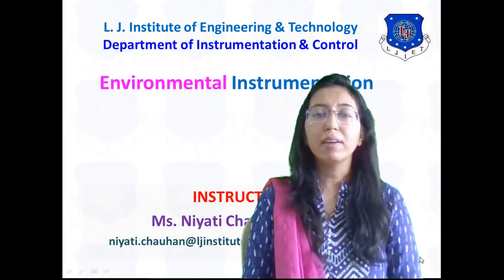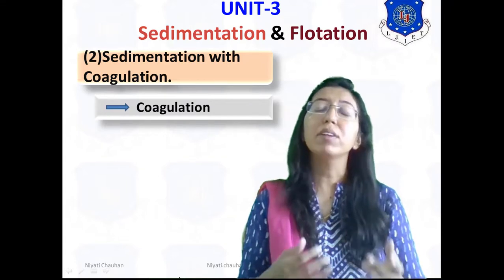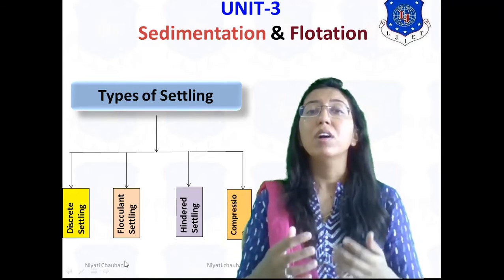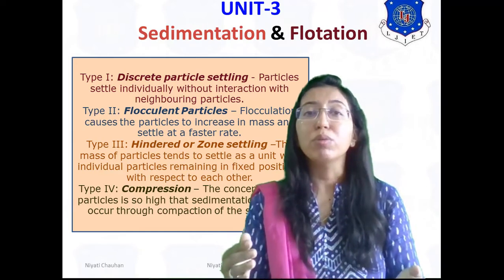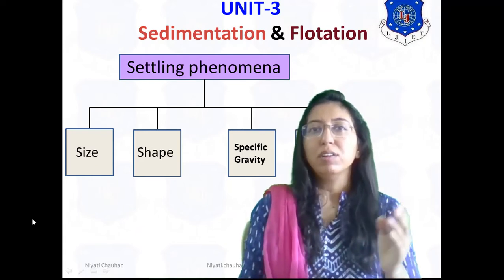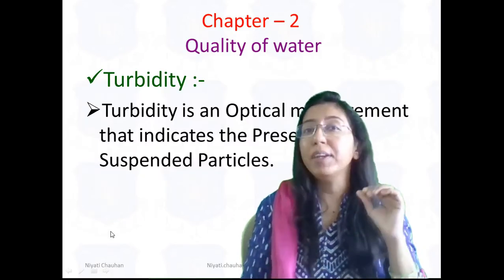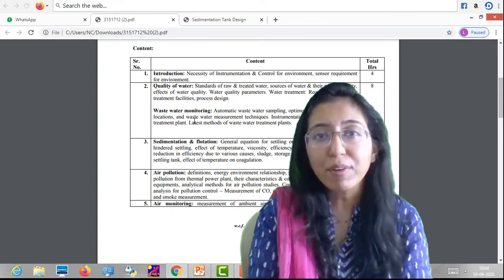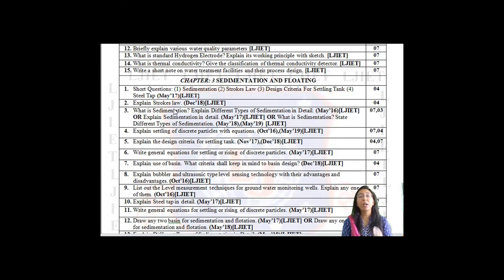CH-03_S_19_SEDIMENTATION & FLOATATION_SEDIMENTATION METHODS.